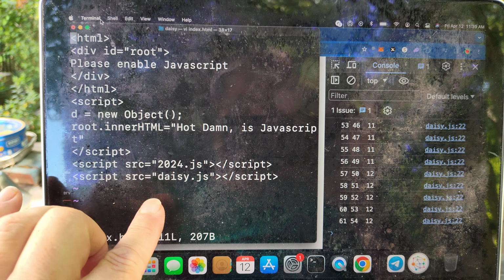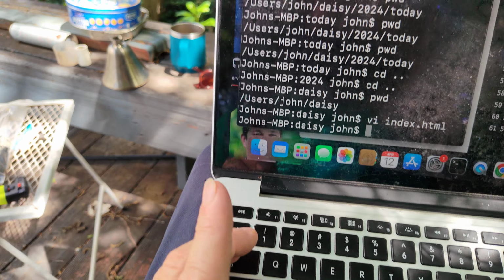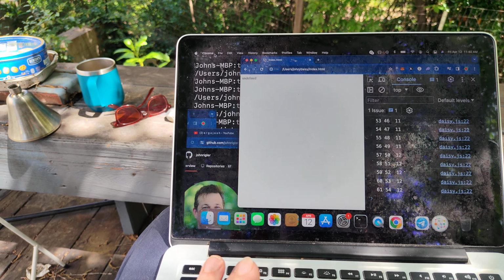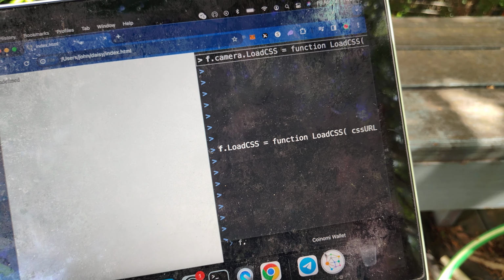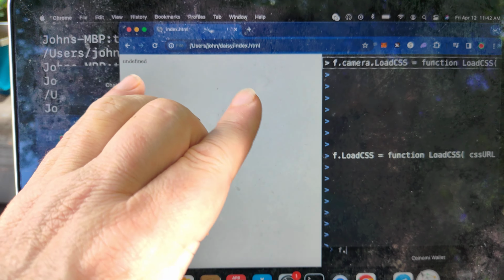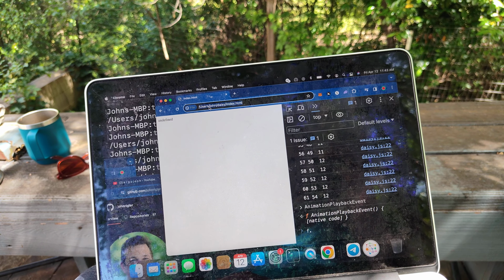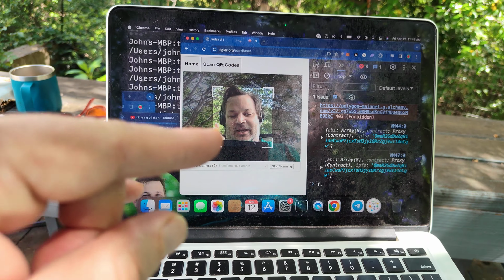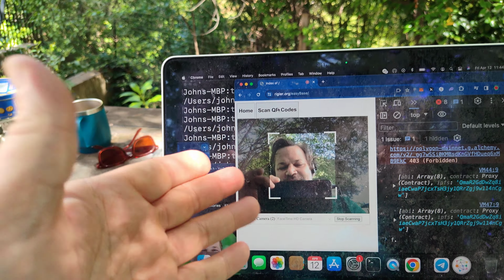My Web3 work process, make your own universe.